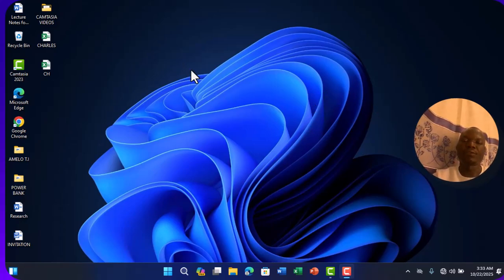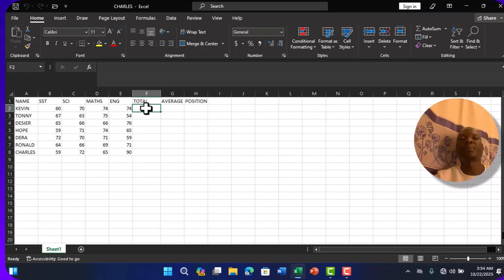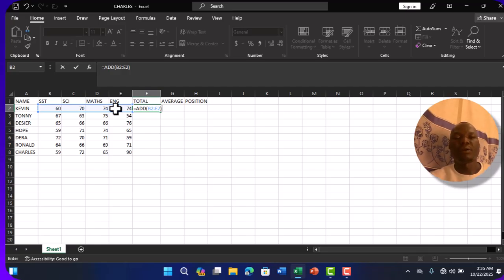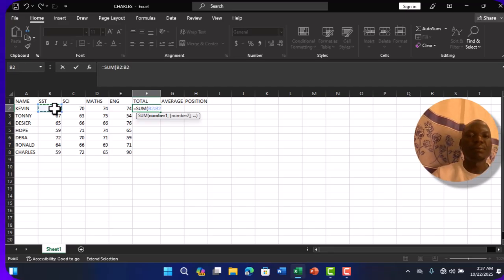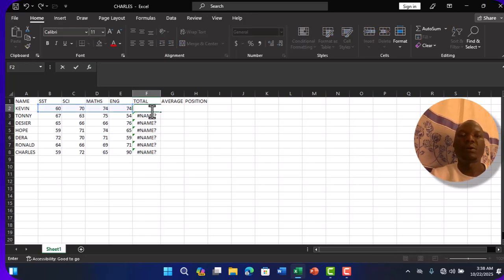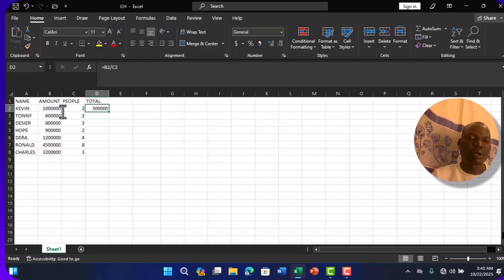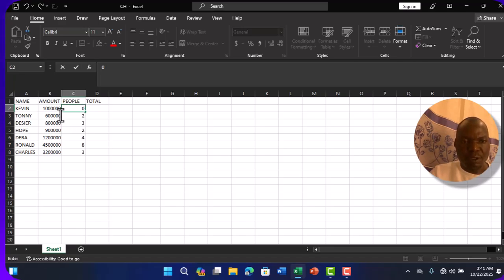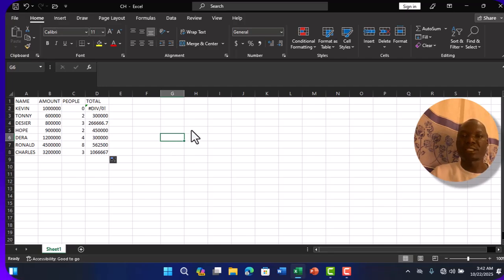How excel errors occur and how it can be corrected